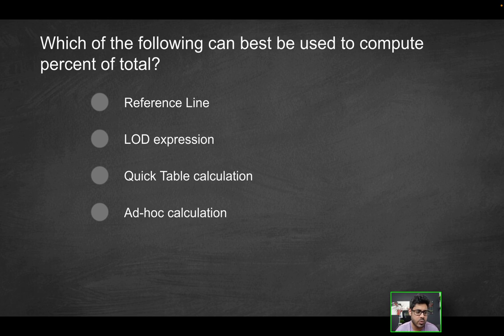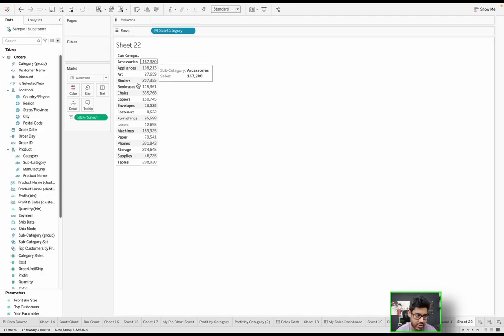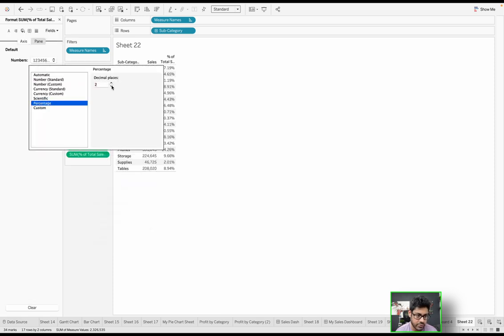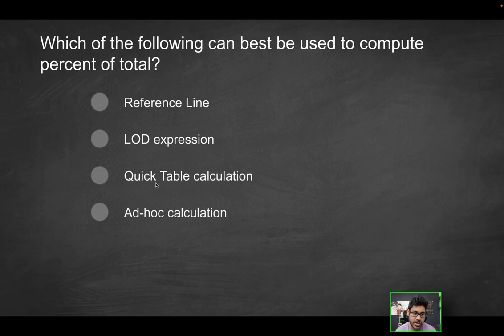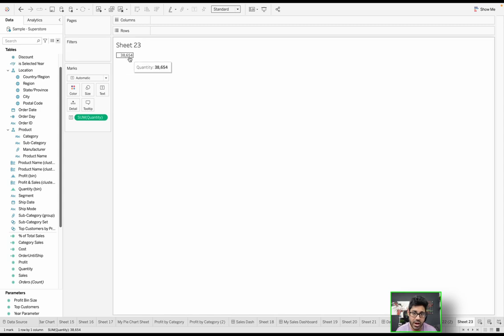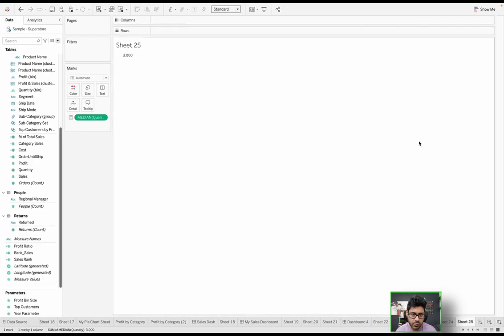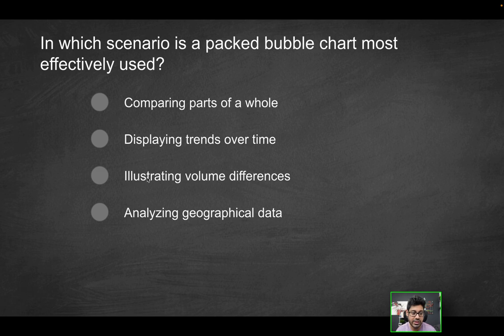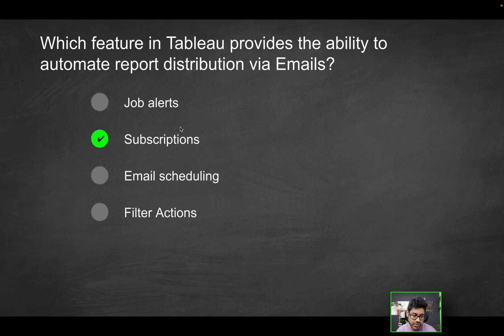Tableau Desktop Specialist Practice Exam Questions - Part 14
In this new YouTube series, I'll be covering all things related to the Tableau Desktop Specialist Exam TDS-C01 as it relates to 2024. I will be covering almost every type of Tableau Exam question you may come across throughout the multiple videos I will create on this segment. You'll see not only the Tableau Desktop Specialist Certification Exam questions but also a walkthrough that shows you exactly how to arrive at the solutions.

🚨 Embark on a remarkable journey to conquer the Tableau Desktop Specialist exam! This exclusive course grants you access to expertly crafted practice exams designed to enhance your skills. Don't miss out on our limited-time early-bird pricing, as we create an unbeatable learning experience for your guaranteed success! 🚨

Topics Covered in THIS Video:
✅ Percent of Total in Tableau using Quick Table Calculations

✅ Tableau Default Aggregation function

✅ Tableau Bubble Chart

✅ Tableau Automated Emails via Subscriptions

Topics Covered in Last Video:
✅ Tableau Blue pill vs Green Pill

✅ Tableau Calculated Fields

✅ Tableau Dashboard Actions

✅ Tableau Dashboard Objects

Links:
Setting up Subscriptions

This is the most basic Tableau Certification you can take to showcase your Business Intelligence and Data Visualization skills along with your expertise working with Tableau Software.

The Tableau Desktop Specialist Exam can be particularly helpful if you are looking to start or progress your career in Data Analytics, Business Intelligence, Reporting or similar areas.